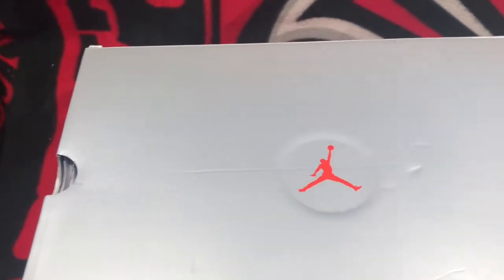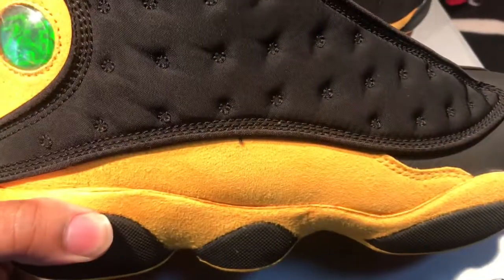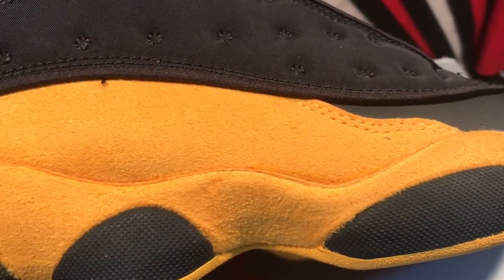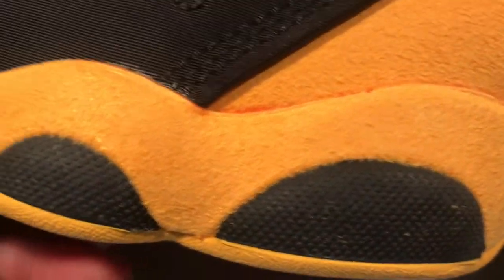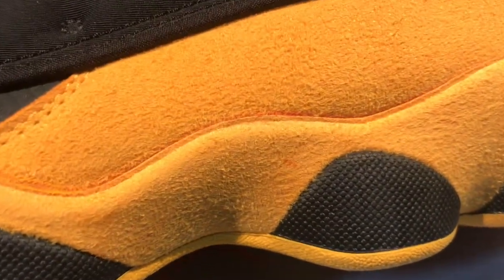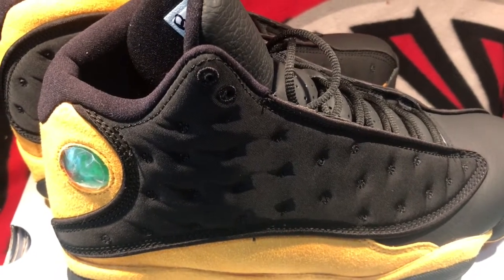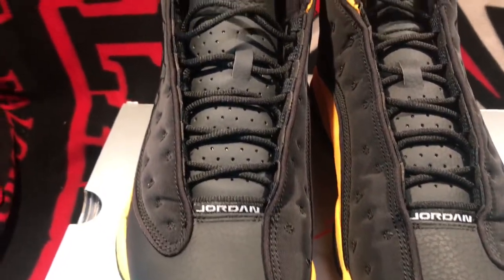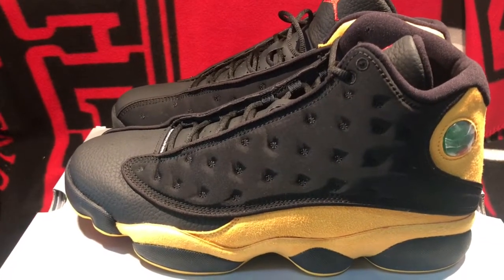AIR JORDAN MELO 13s TAKING A CLOSER LOOK